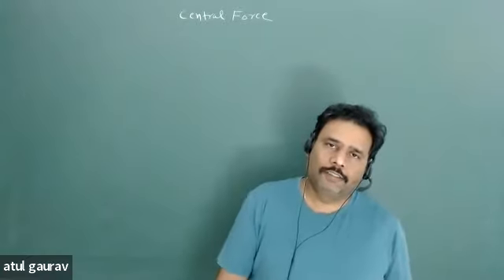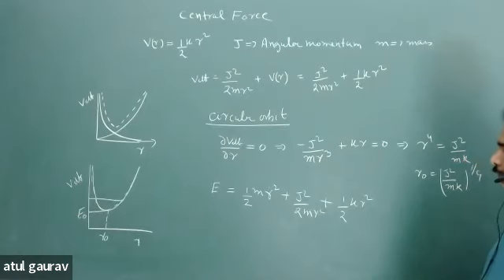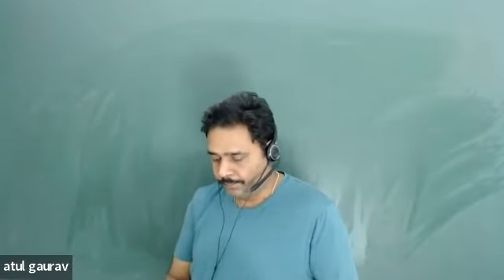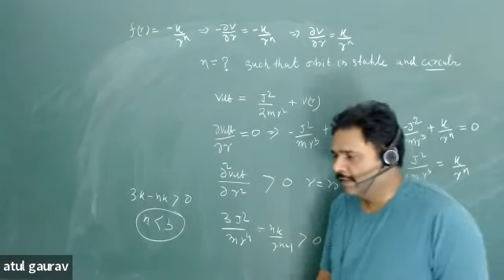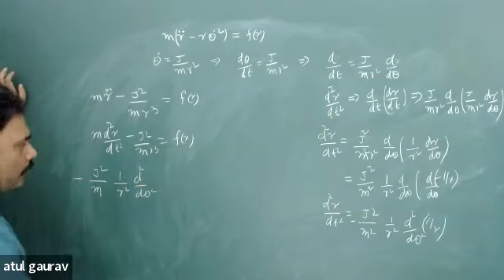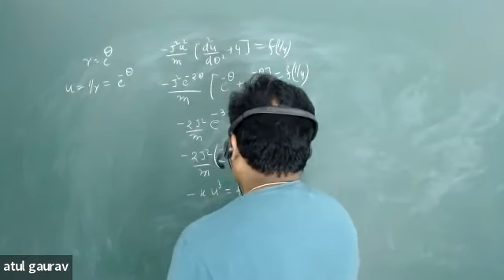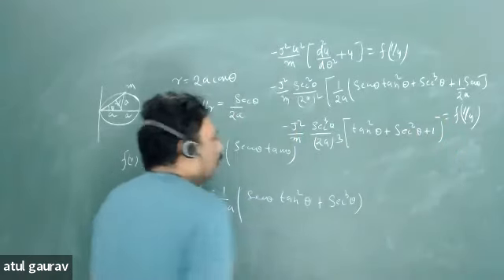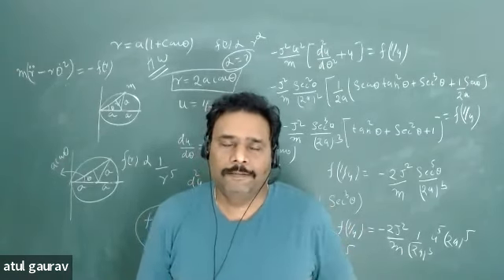Central Force Problem: Lecture 2